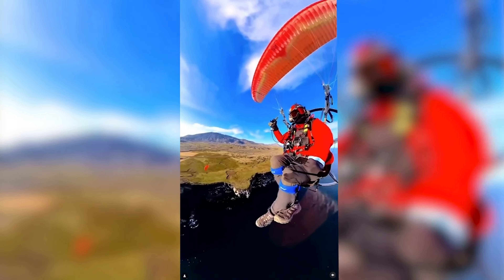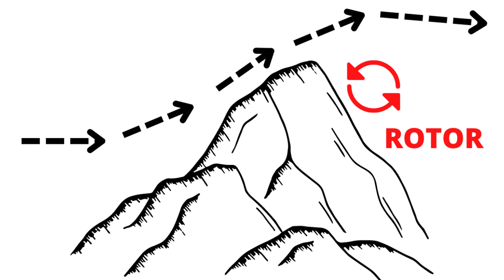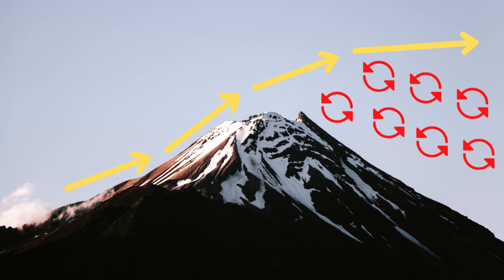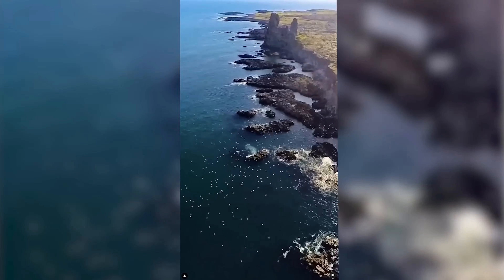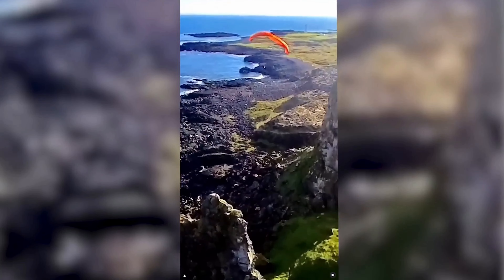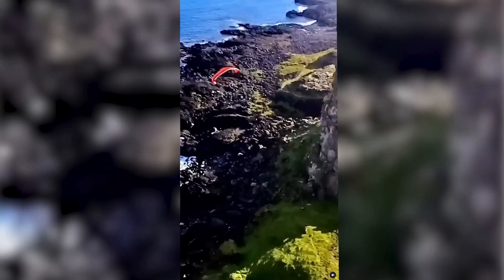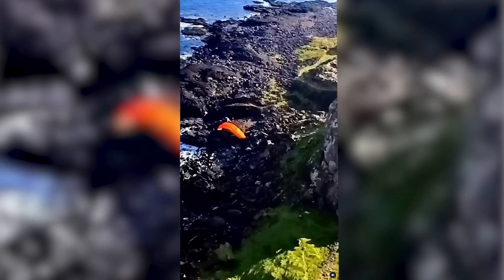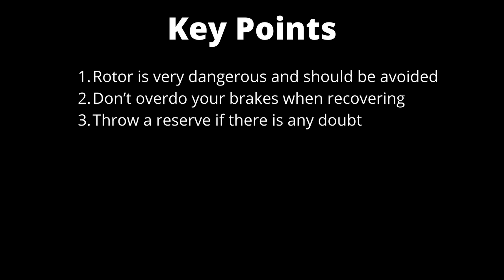Paramotor Collapse Crash Review - Here's What Happened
Are you looking to learn how to fly?

With over 10 years of teaching experience and hundreds of pilots under our belt, we've developed a structure and system to safely take students from steps 1-100 in the smoothest, safest, and most efficient way. Our full-time team of instructors are around to help you however we possibly can. Do not hesitate to reach out with any questions.